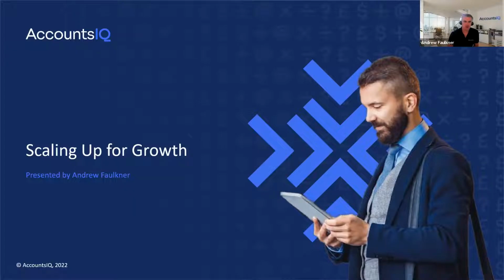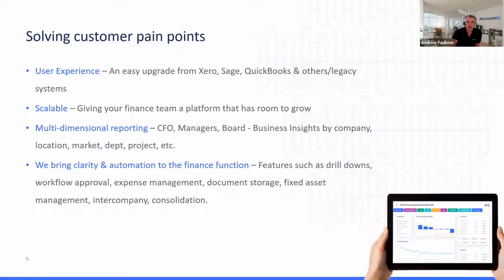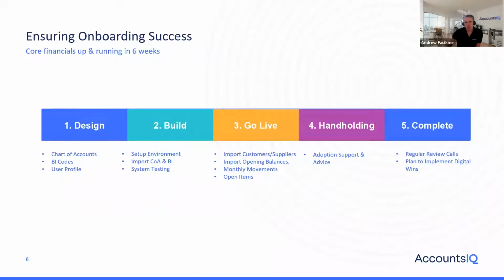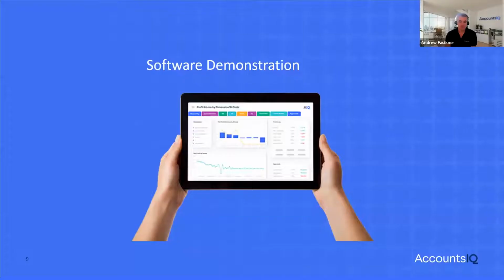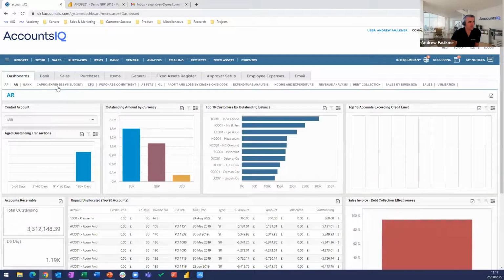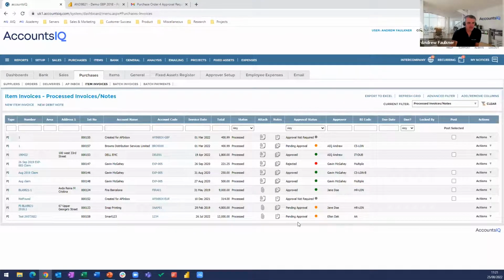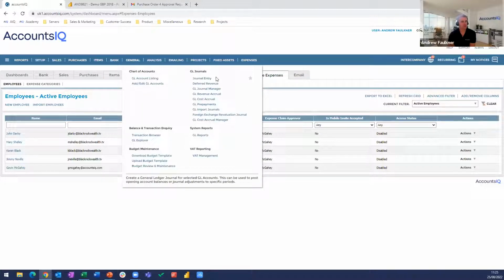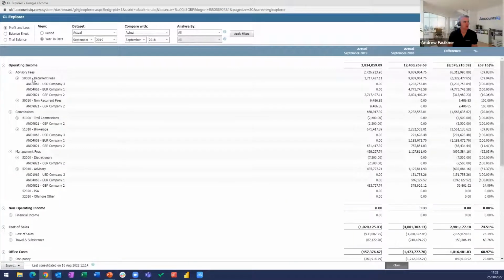Growing companies - how to use AccountsIQ accounting software to grow your company - webinar.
25th September 2022. Presented by Andrew Faulkner

Are you outgrowing your on-premise or starter Cloud accounting system? Find out why hundreds of companies have switched from Sage, Quickbooks, Xero, Access Dimensions and a multitude of others to AccountsIQ. We’ll demo our sophisticated platform in just 30 minutes.

This Webinar covers:

- Save hours on repetitive tasks by automating key processes.
- Get deep multi-dimensional analysis and business intelligence.
- Automate multi-currency consolidation.
- Collaborate better with our workflow approval app.
- Scale up - add entities at speed.
- Integrate your other systems for speedy close and analysis.

"We couldn't have grown 110% in the last year if we had stayed on Sage 50."  Steve Allen, Finance Director, IFX Payments